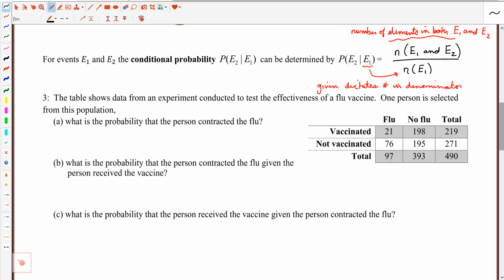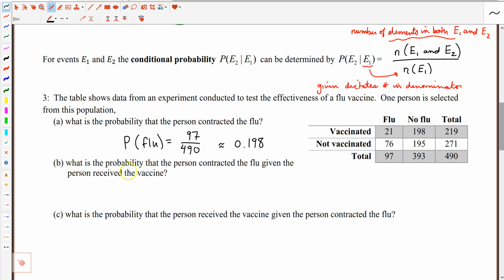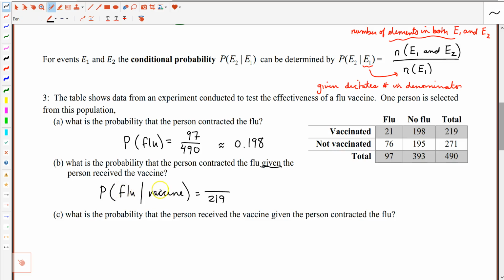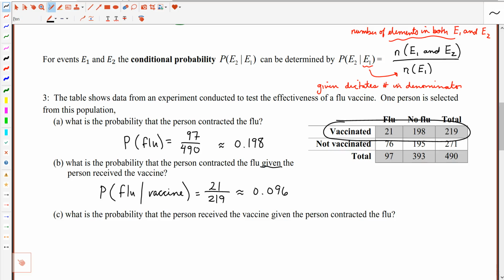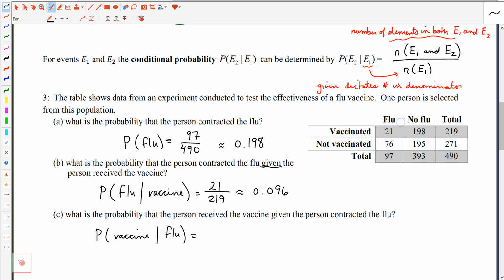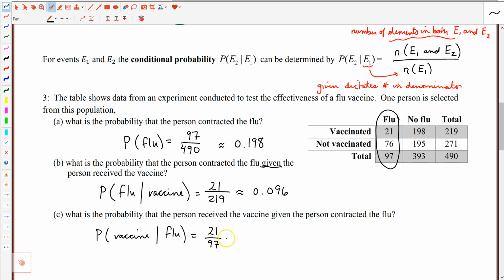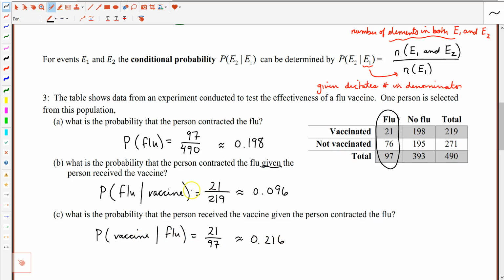Probability Math 127 Section 11.6 Video 2 Conditional and two way table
Calculating conditional probabilities from a two-way table where we flip-flop the two events to show how the given information affects the calculation